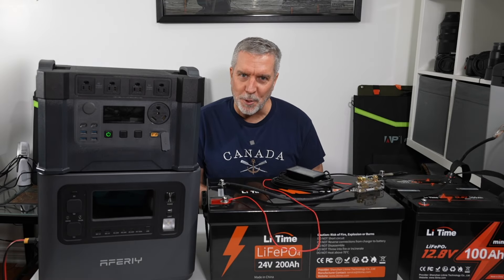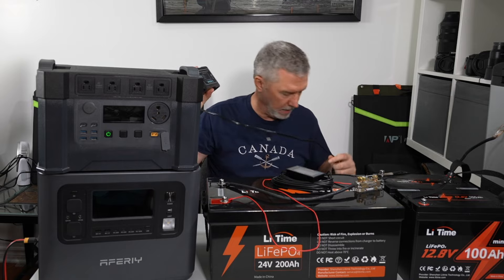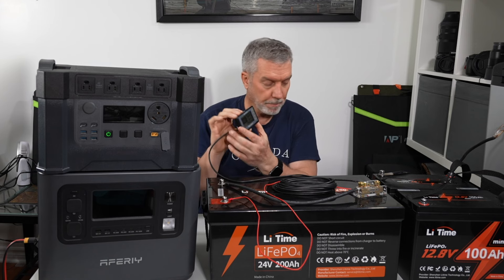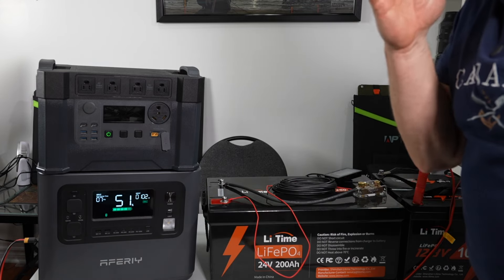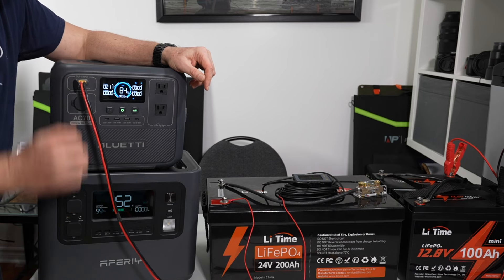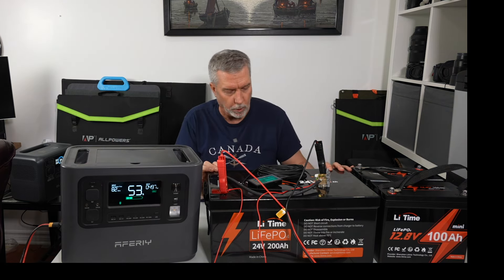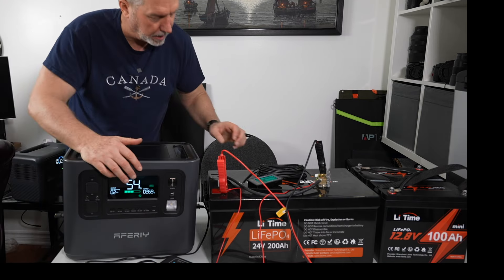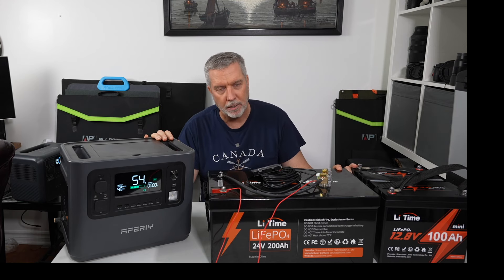How to massively boost your solar generators capacity with a Li Time 24v 200AH LifePo4 battery.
Li Time 24V 200AH LifePo4 battery is a massive battery and can boost the capacity of any Solar Generator with its over 5400WH capacity.  It also brings in a simulated solar in of 500W, which allows you to charge the battery while also using your solar generator.  This can be a game changer if you are trying to live off the grid for an extended period of time.

Links to where you can buy the Li Time 24V 200AH battery